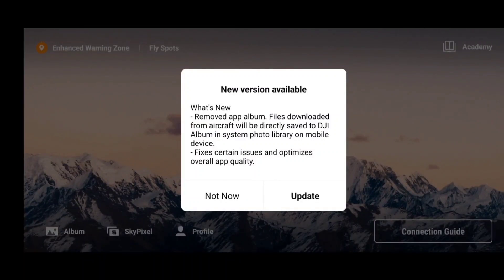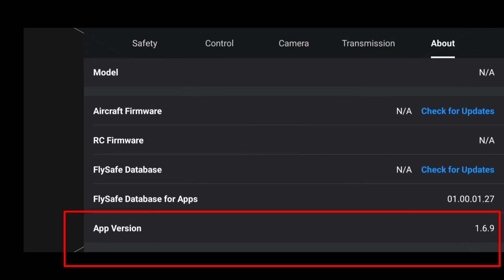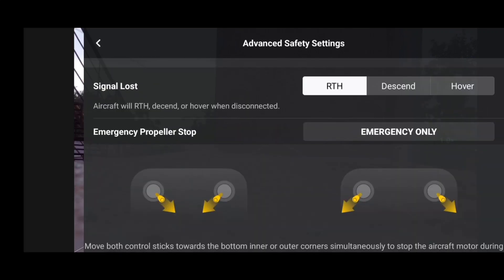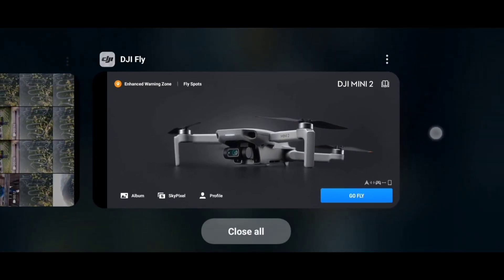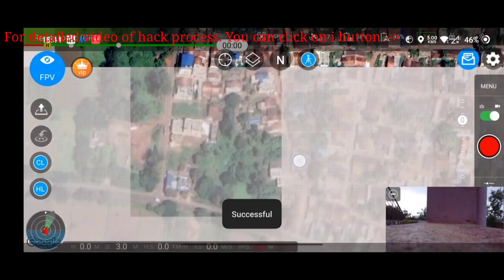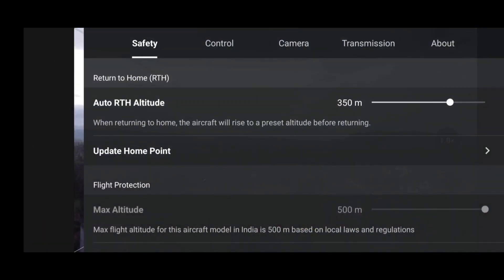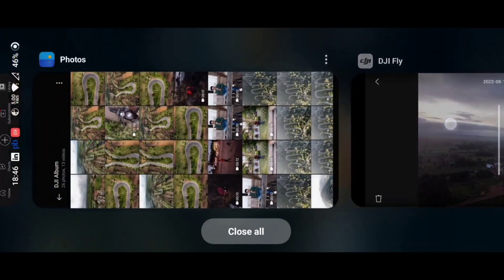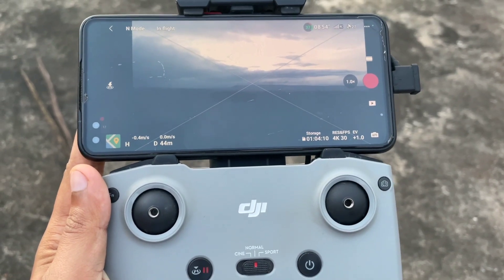DJI FLY APP v1.6.12 - What's new? | DJI mini2 15m hack not working | Rainbow & dh companion test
DJI FLY APP NEW UPDATE VERSION 1.6.12
- Drone-hacks working?
- Rainbow app free hack working?
- What's new?

DJI fly app not opening for Android users - issue has been solved.

Unlock the full potential of your DJI Mavic/Phantom/Inspire/Spark with Litchi, the 15m app for DJI

Compatible with DJI Mavic Mini 1, Mavic Air 2, Mavic 2 Zoom/Pro, Mavic Air/Pro, Phantom 4 Normal/Advanced/Pro/ProV2, Phantom 3 Standard/4K/Advanced/Professional, Inspire 1 X3/Z3/Pro/RAW, Inspire 2, Spark

Litchi is not yet compatible with: Mini 2, Mini SE, Air 2S, Mavic 3. We will add support for these drones as soon as DJI adds support for them in the DJI SDK

Feature highlights:

• Waypoint mode
Whether you are a professional or beginner, Litchi offers the most intuitive yet powerful waypoint mission engine.

• Panorama mode

• Track mode
With Litchi's Track mode, your DJI drone now understands what it sees. Using state of the art computer vision algorithms, Litchi keeps your selection perfectly framed while you fly the drone. Don't want to fly manually? That's ok too, start an autonomous Orbit or Follow and watch Litchi take care of everything

• Follow mode
The drone follows your every move using the mobile device GPS and altitude sensors

• VR mode

• Focus mode

x x
DH companion-

Shivkumar Dharmoji